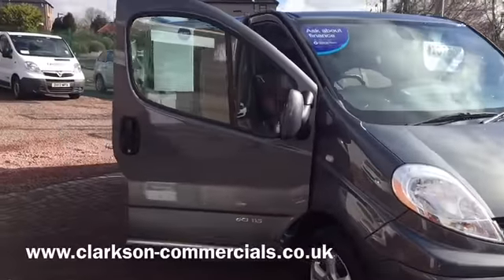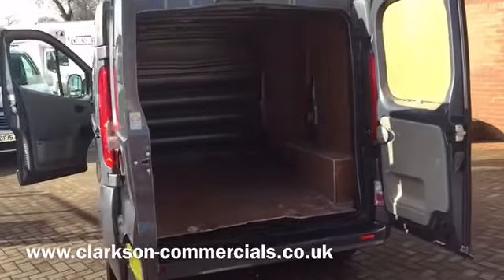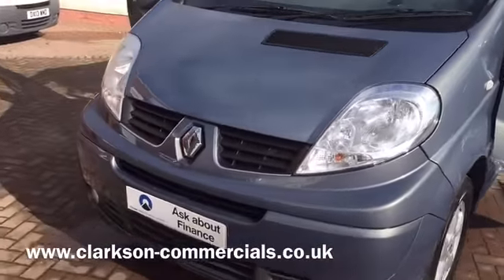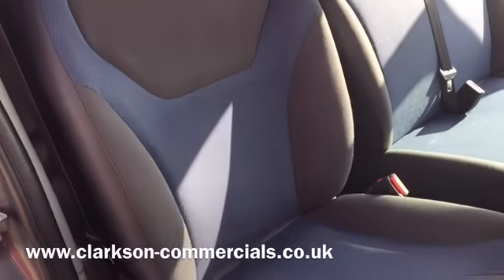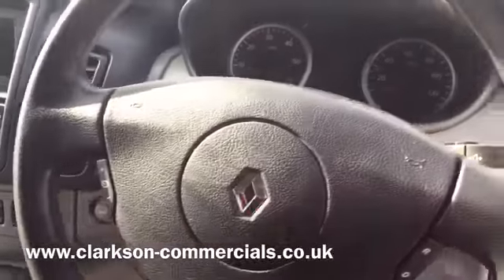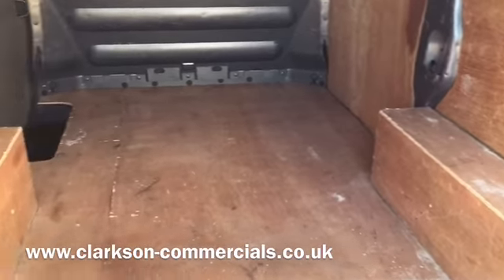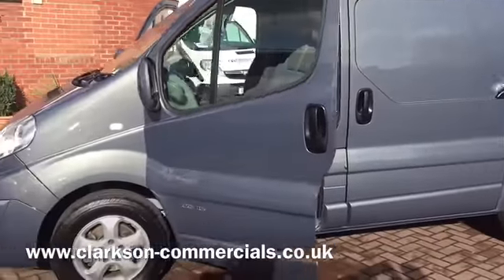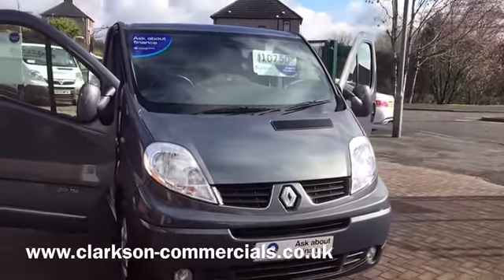Trafic Sport FP63 XTJ for sale at Clarkson Commercials Glasgow 01417713990